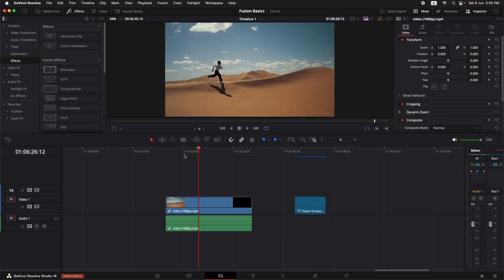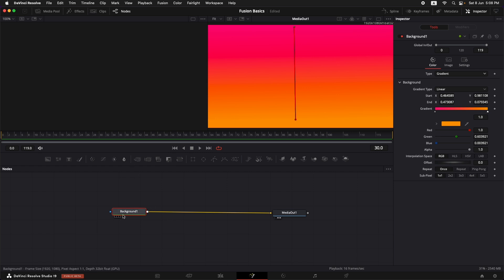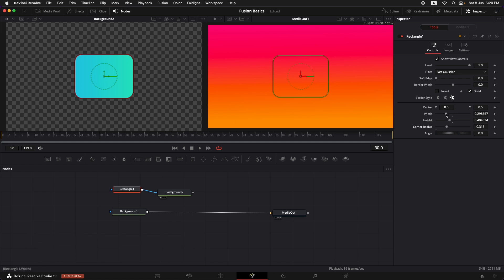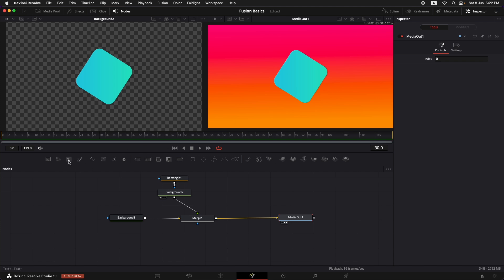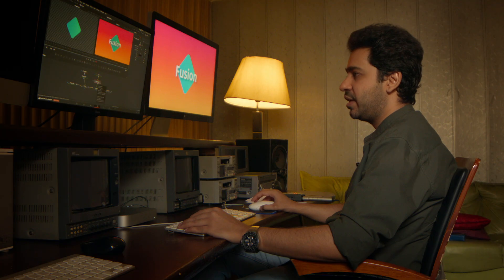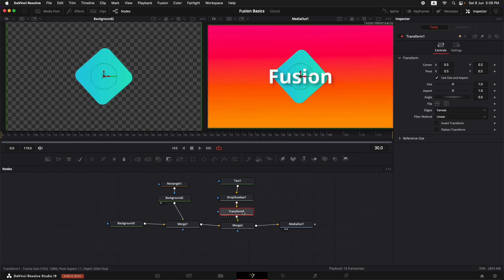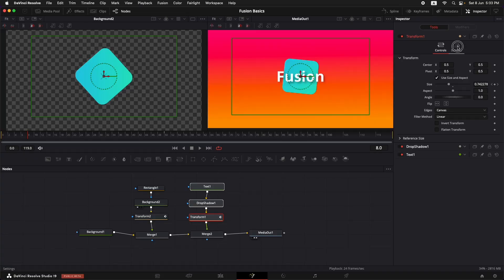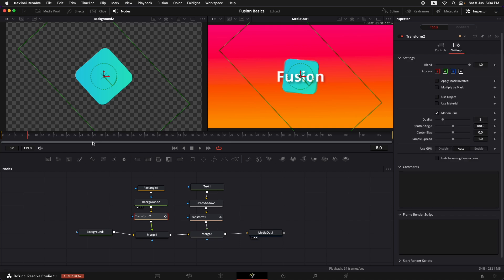LEARN FUSION the Easiest way - Essential Tips for Beginners - Davinci Resolve Tutorial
Are you new to Fusion or transitioning from After Effects? This video is perfect for you! I break down the basics of Fusion, making it easier for beginners and those familiar with After Effects to grasp. Discover the Fusion interface, node-based workflow, and essential tools. Get tips I wish I knew when starting out!

🖥️ What You’ll Learn:

Understanding Nodes: Master the node-based workflow.
Understanding Masking: Learn the fundamentals of masking.
Merge Nodes: Combine and manage multiple layers.
Keyframe and Spline Editor: Master animation with keyframes and the spline editor.
Overlays: Enhance your projects with overlays.
Transparent Background: Work with transparent backgrounds for flexible compositing.
Fusion offers incredible control for visual effects and motion graphics in DaVinci Resolve. Boost your skills and creativity with this step-by-step guide.

🎬 EQUIPMEMT USED IN THIS VIDEO:
Storage Solution

Some clips used in the video are taken from pexels.com
Contents of the video
0:00 - Intro
0:30 - Creating a composition
02:46 - Understanding Nodes
4:17 - Masking out Nodes
06:00 - Merge Node - the most important node in fusion
07:06 - Adding Text
09:40 - Adding keyframes on Transform Node
11:57 -  Keyframe/Spline Editor
14:46 - Adding Motion Blur
15:49 - Adding Overlays
17:25 - Adding the animation over Transparent Background
18:40 - Questions ?